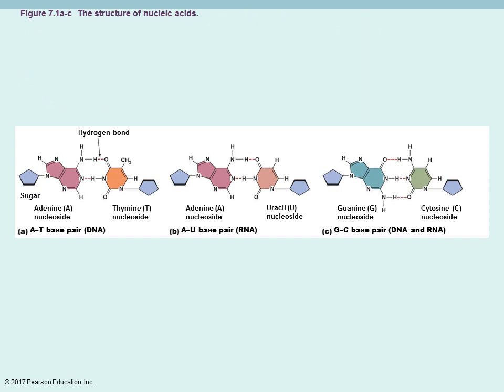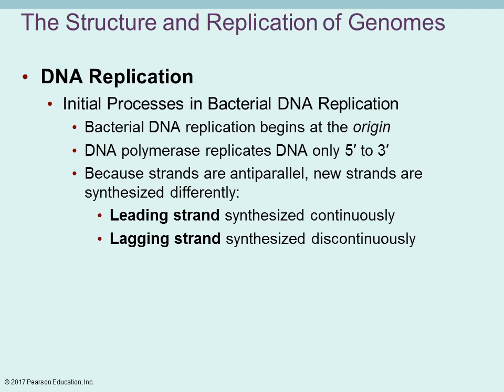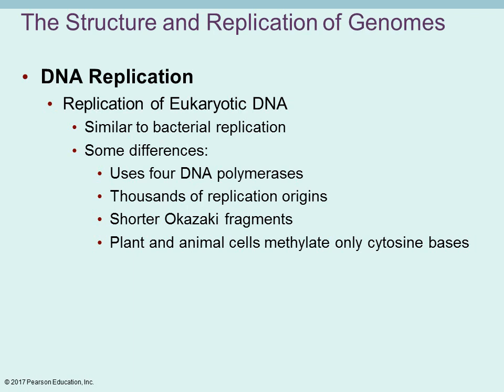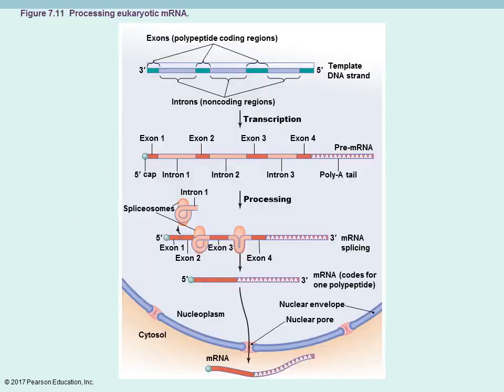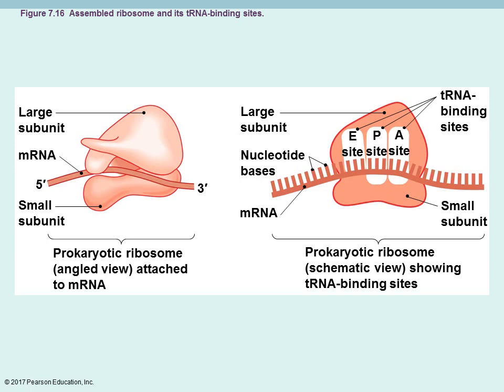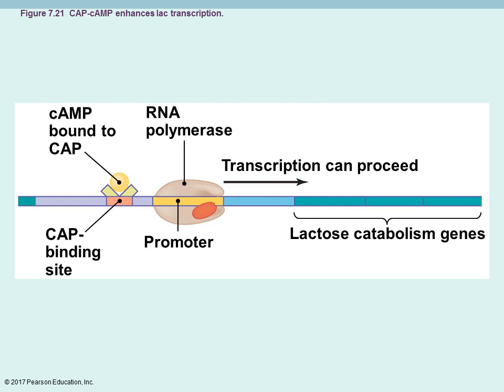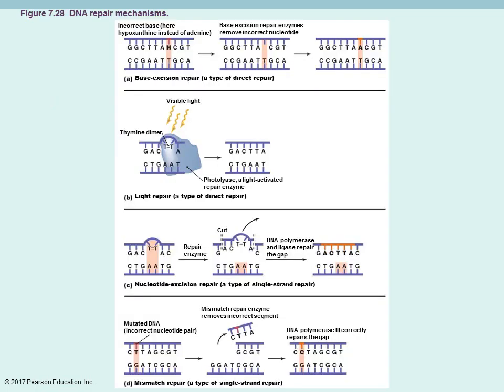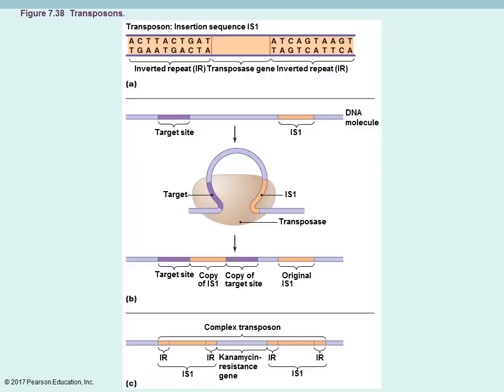2420 Chapter 7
Learn about microbial genetics.